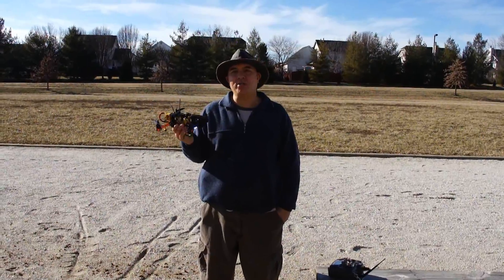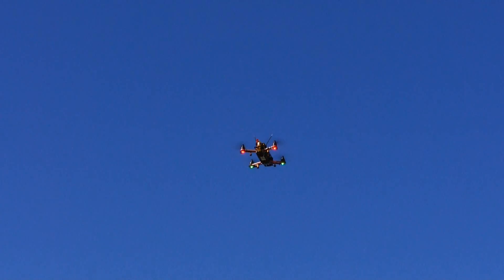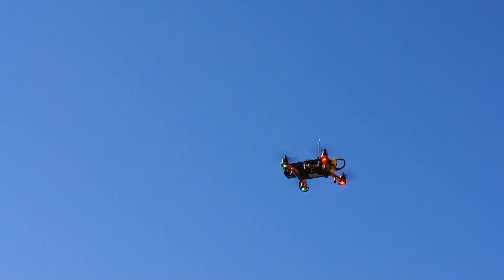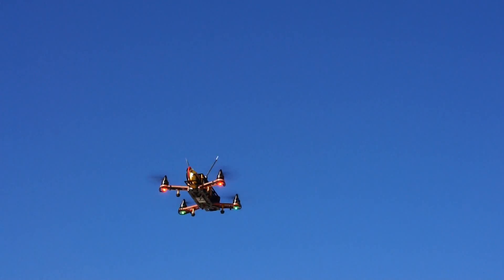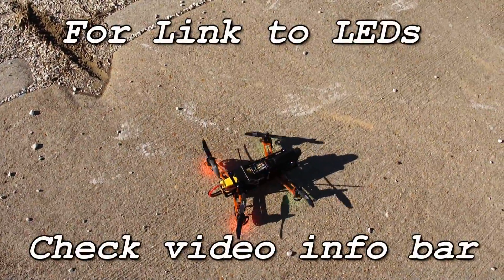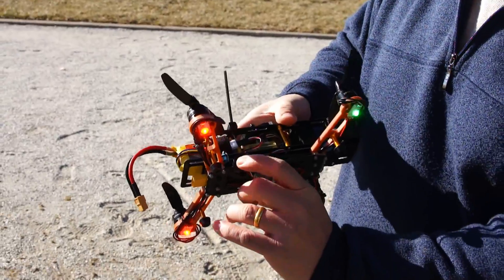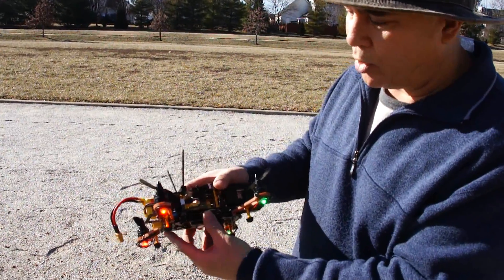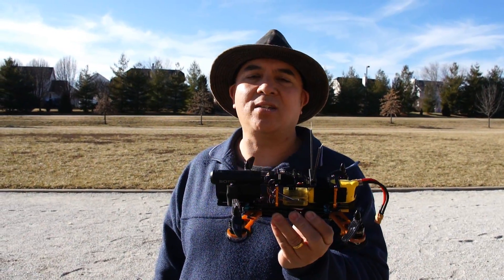Mini 250 Quad Low Voltage LEDs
This is a quick video of the Low Voltage LEDs added on to the Mini 250 Quadcopter We got from Banggood. These LEDs were bought from HobbyKing and came with the 4 LEDs a horn and control board. The low voltage indicator is set to 3.5v per cell. The lights will start blinking fast and the horn will sound when low voltage is detected. The leads on the LEDS are 60cm long but were shortened to save weight. As used they weigh about 1/2 an ounce or 15 grams. I found them to be quite bright even in direct sun light.

Turnigy Super Bright 2 x Red/Green LED Light Set with Low Voltage Alarm:

Banggood website links:

Banggood RC section:

250 FPV Quad Frame:

Motors,ESCs,Props Combo Pack:

OpenPilot CC3D Control Board: